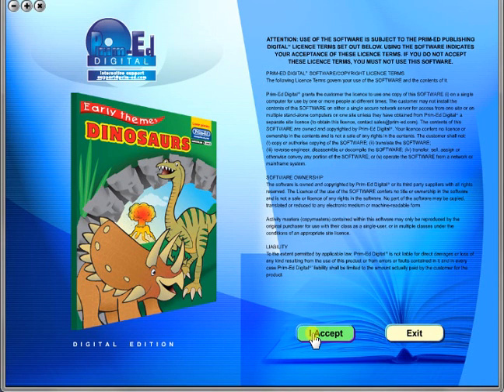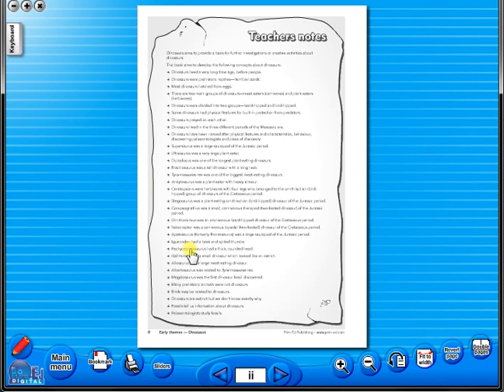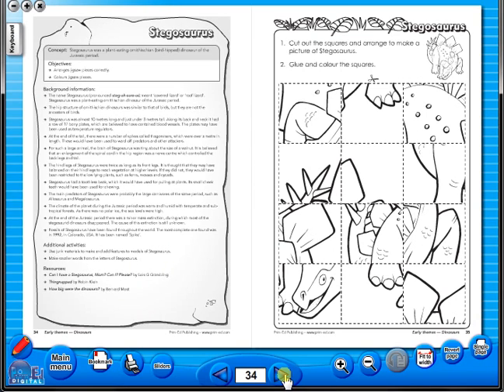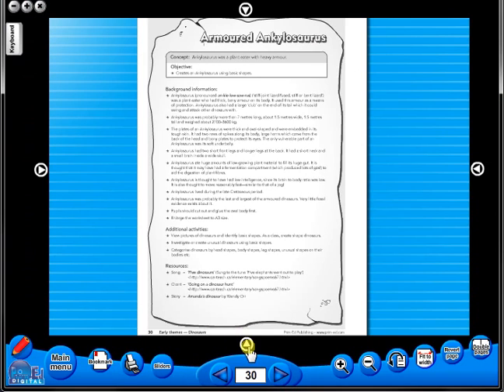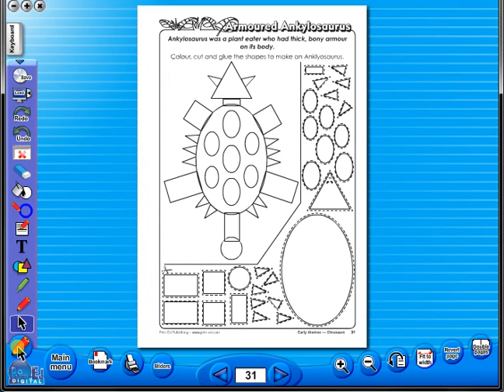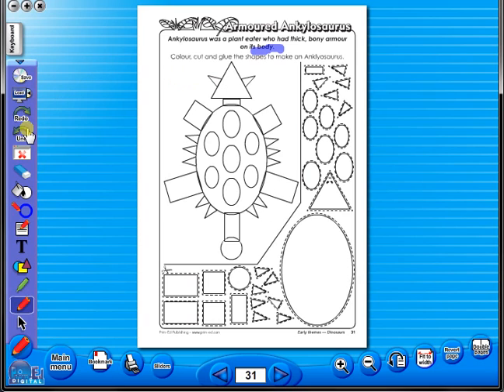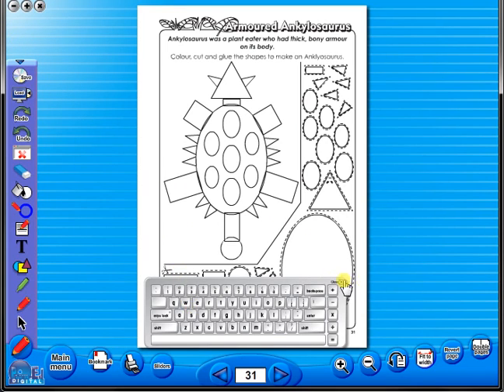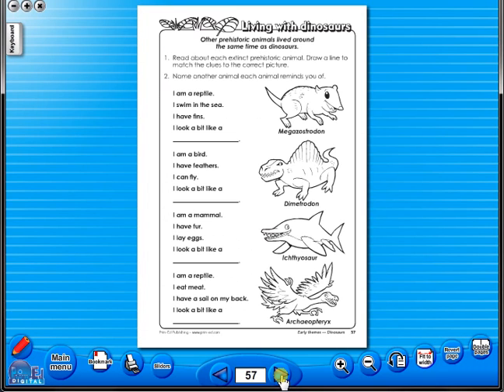Lower Primary Themes eBook demo video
Attractive copymasters on popular high-interest topics - Dinosaurs
Simple and clear worksheets, containing maximum visual input and requiring minimal reading and writing.
Each worksheet accompanied by detailed teachers notes including activity objectives, background information, suggestions for additional activities, answers and a list of support resources e.g. stories, songs, poems and websites